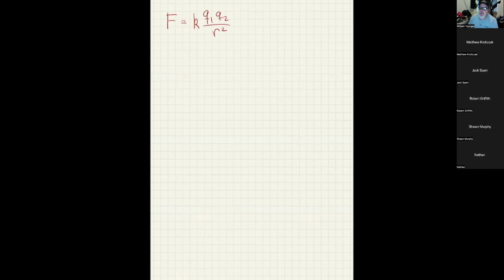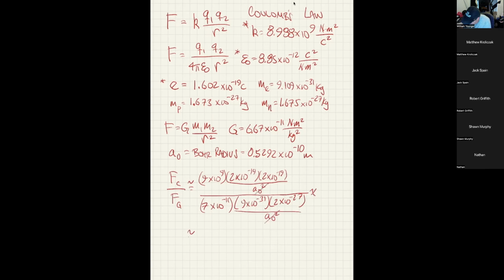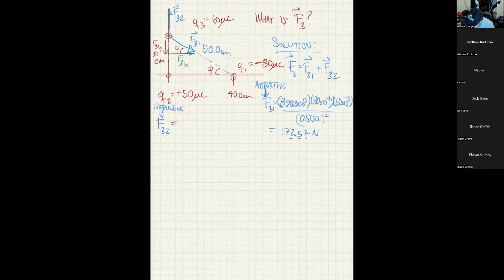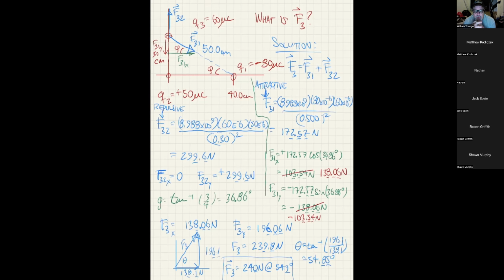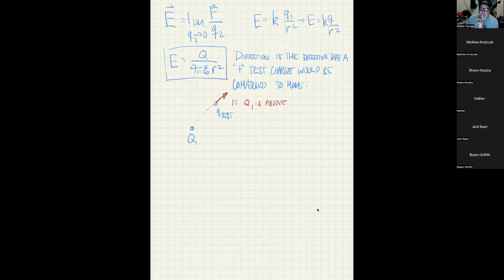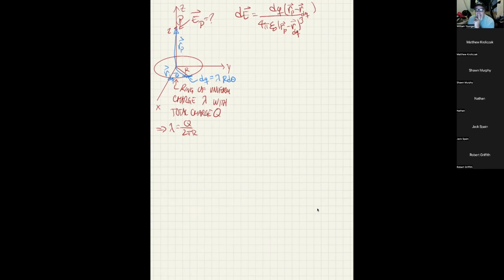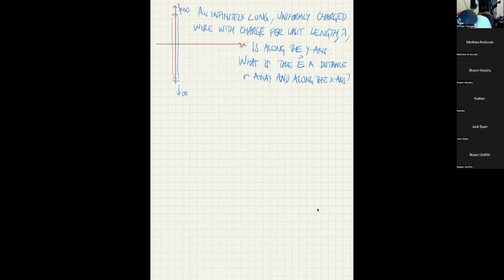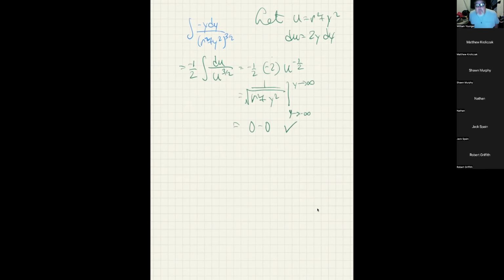Calculating Coulomb's Force for discrete and continuous charges